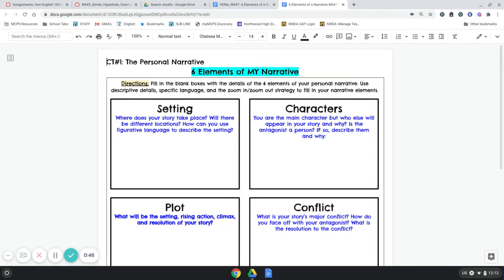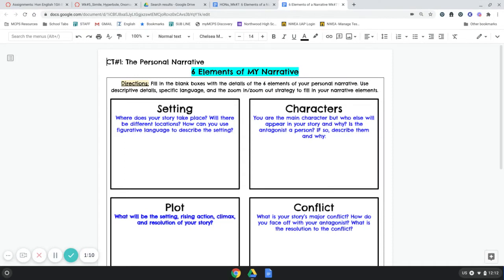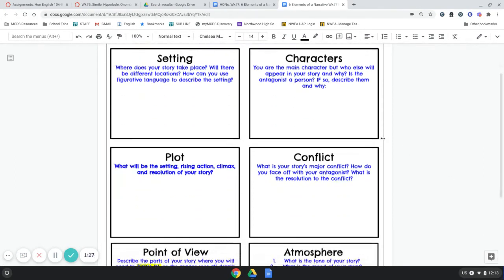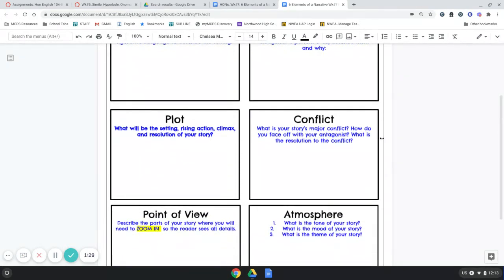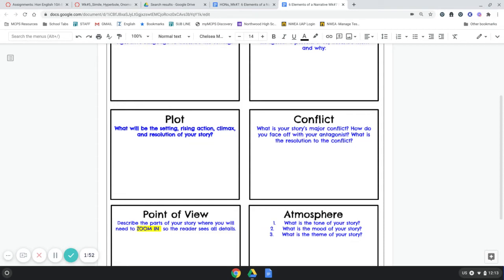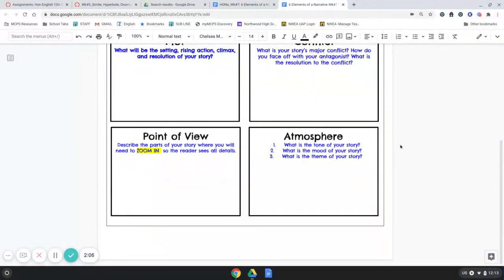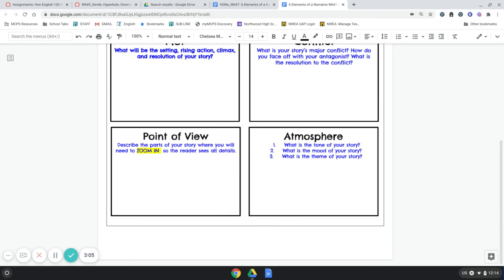6 Elements of MY Narrative Instructional Video